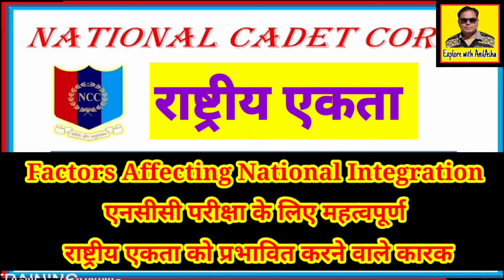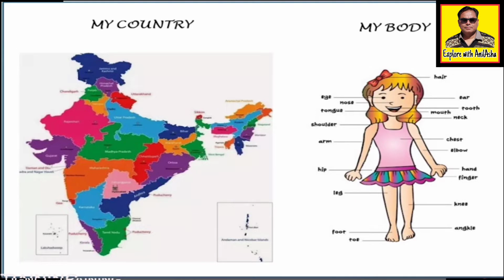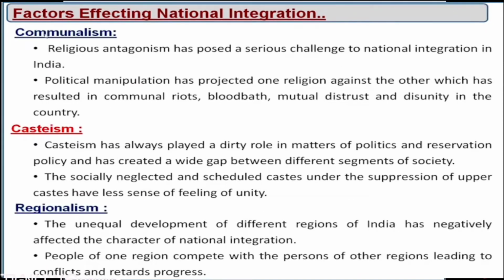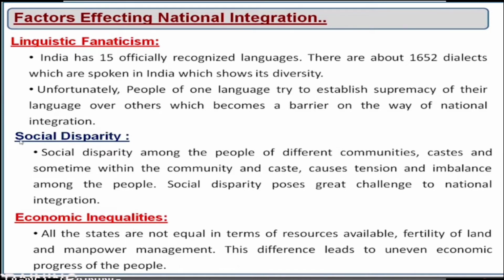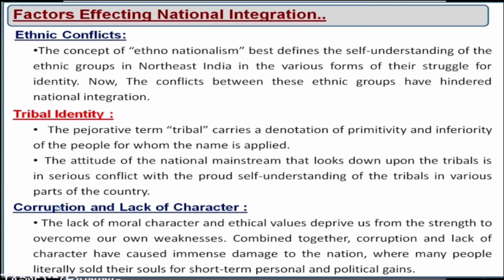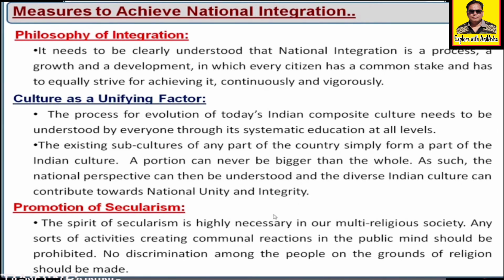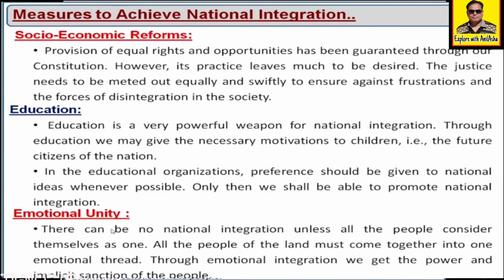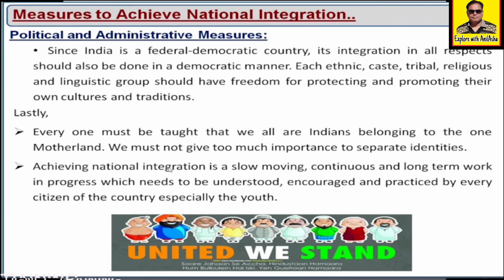NI3 NCC - Factor affecting National Integration । राष्ट्रीय एकता को प्रभावित करने वाले कारक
NCC - Factor affecting National Integration । राष्ट्रीय एकता को प्रभावित करने वाले कारक।

India is a country with innumerable diversities; an entity composed of many communities, races classes, languages and sub cultures. In any such nation, there are many obstacles to the achievement of national integration. In India, various issues/ factors are obstructing the growth of national feeling, viz. casteism, communalism, linguistic fanaticism, social disparity, economic inequalities and immorality, regionalism etc. In spite of all these limitations. India has developed into one nation by the influence of common territory, common history and common fight for freedom against the foreign rule.

Factors Affecting National Integration - The People of India are at cross roads today. A number of divisive forces are working overtime to divide the nation. The overzealous religious, linguistic and regional groups have by and large,
adopted myopic policies. For their immediate gains, they sacrifice country’s long-term interests. There are several forces of disintegration in the country which are jeopardising the National Unity. Some of the factors chiefly responsible for weakening the National Integration have been discussed in this video.

एनसीसी के बारे में जानने और पढ़ाई पूरी करने के लिए नीचे दिए लिंक पर क्लिक करें और ऑनलाइन क्लास में शामिल हो।
अपने प्रश्न कमेंट बॉक्स में छोड़ सकते हैं। सभी वीडियो को पूरा देखे और घर बैठे एनसीसी की पढाई और परीक्षा की तैयारी करें।